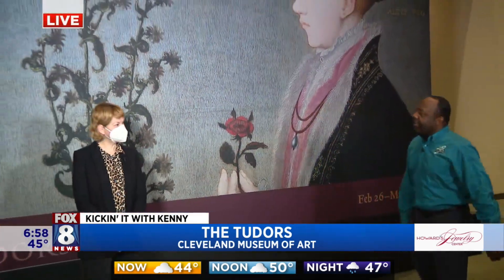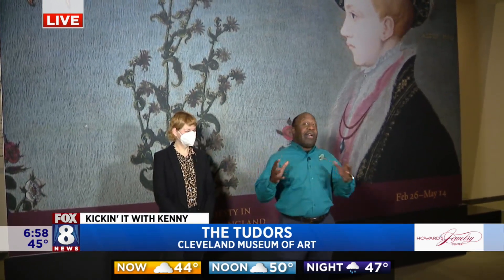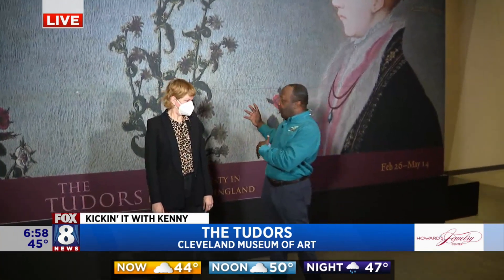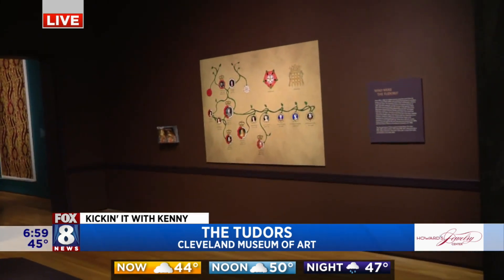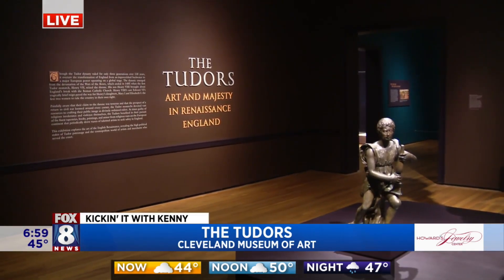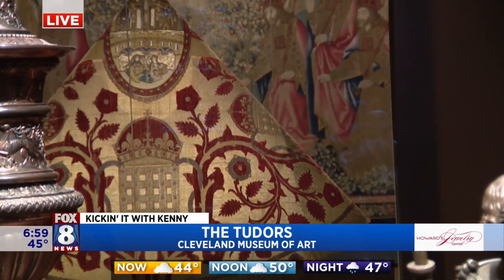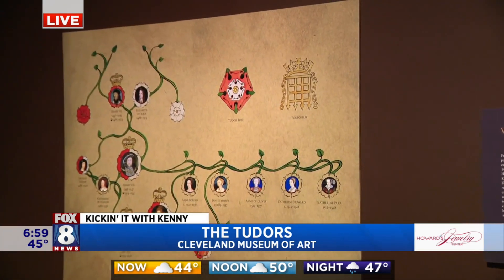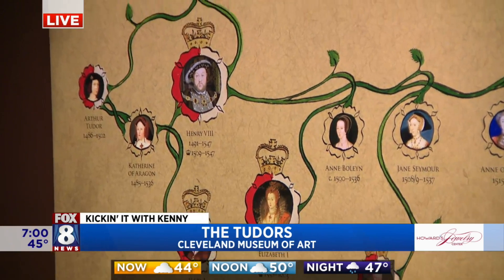Exhibition traces the transformation of the arts in Tudor England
The exhibit features more than 80 pieces -- including portraits, tapestries, armor and more